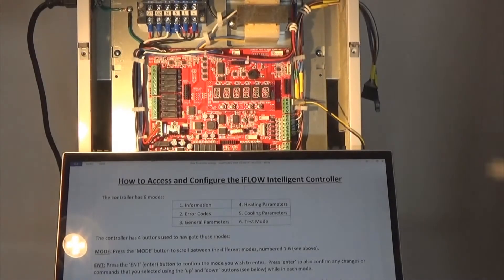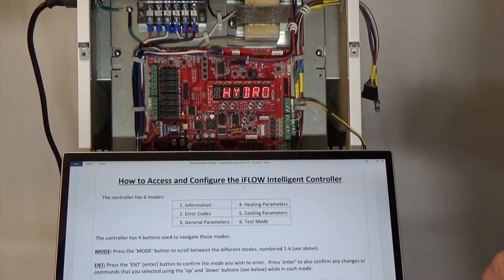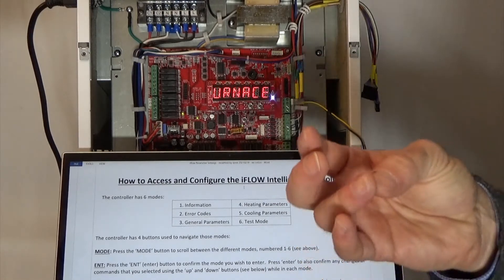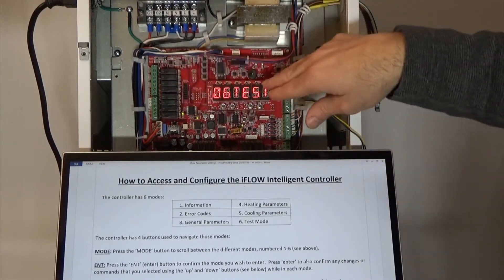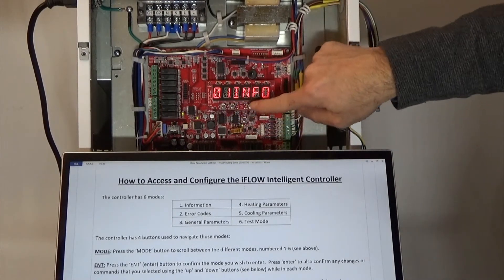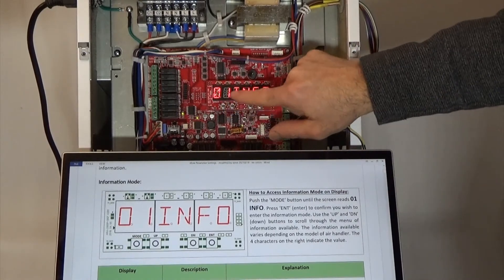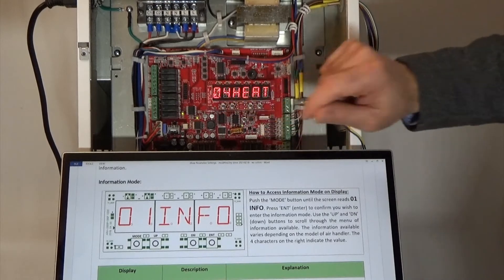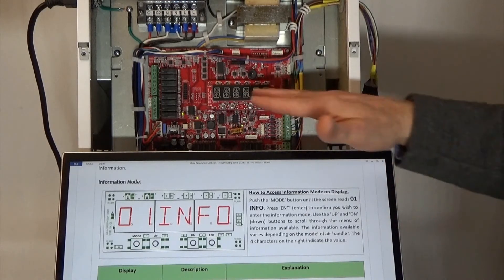iFLOW AHU Controller - Introduction to Navigation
iFLOW HVAC INC.
Steve Bagshaw
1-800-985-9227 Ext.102